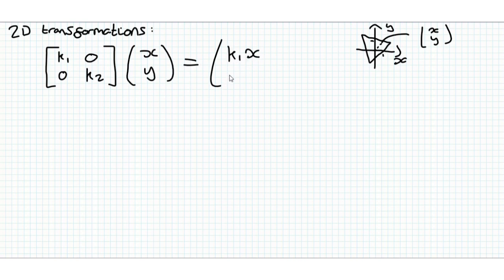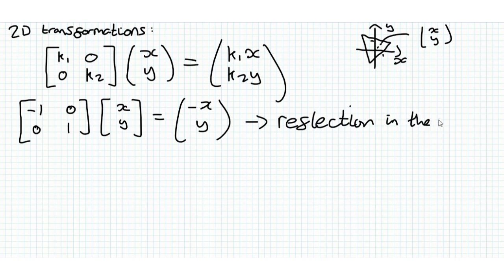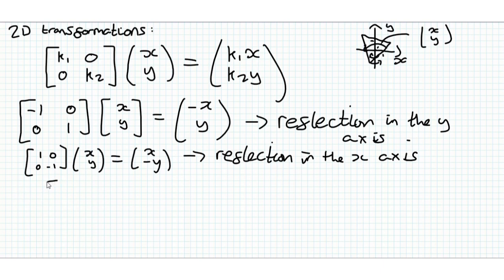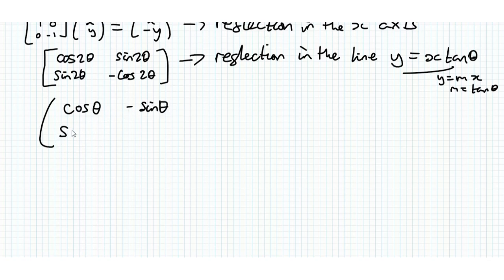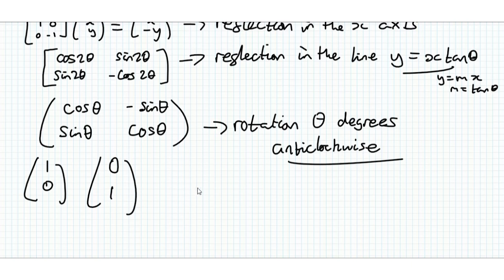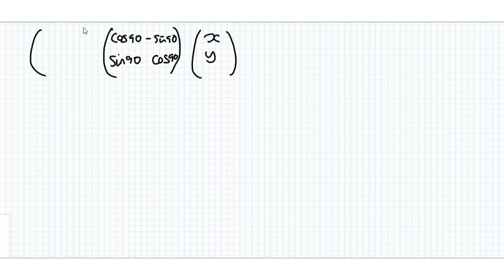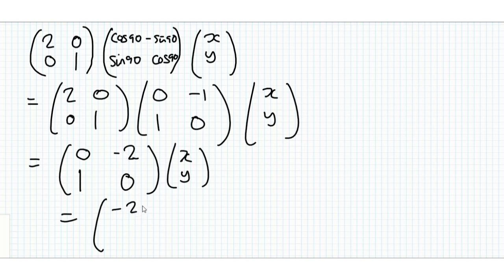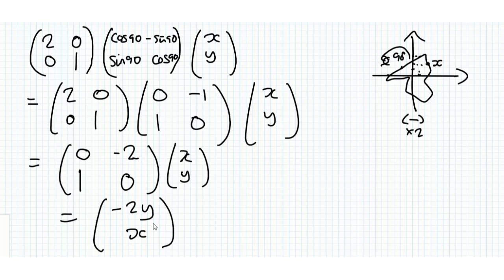Representing 2D transformations with matrices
We look at how we can represent a few transformations in 2D using 2x2 matrices. We look at stretches in the x and y directions, reflections and rotations.